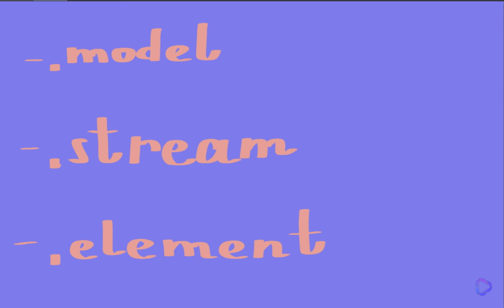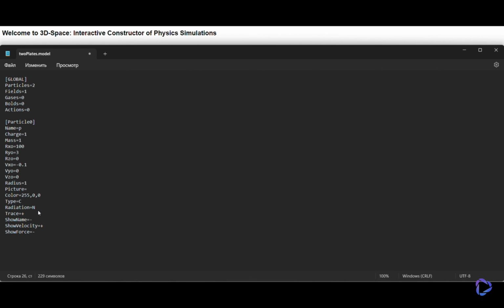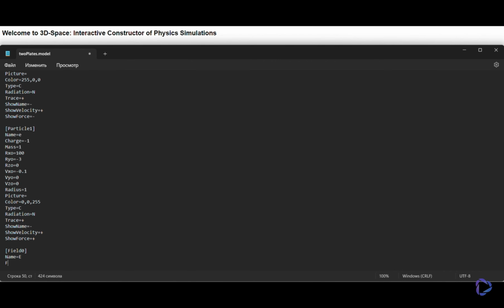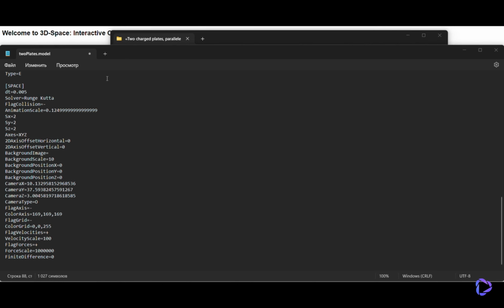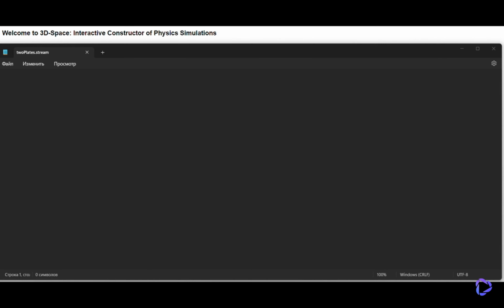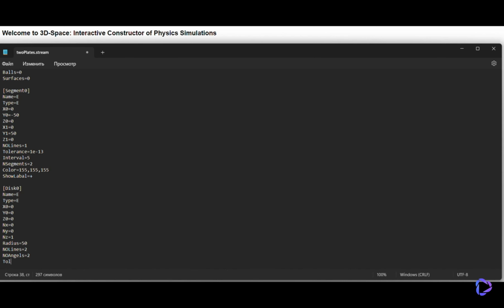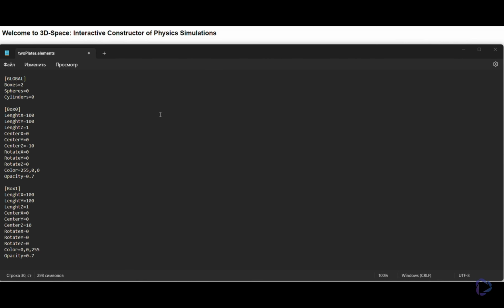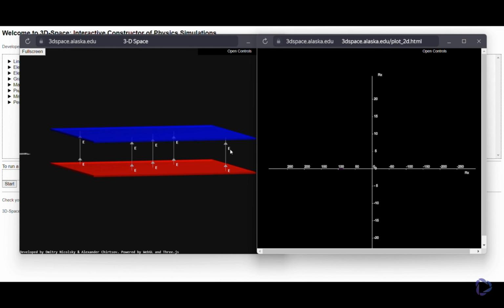Own model "Two charged plates, parallelepiped"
In this video we discussed in detail the description of our own model.

00:00 - Introduction
00:26 - Description of the condition
00:52 - .model file
01:06 - GLOBAL
01:43 - Particle0
03:25 - Particle1
03:54 - Field0
05:43 - SPACE
06:58 - COLLISION
07:10 - PLOT
08:46 - .stream file
08:57 - GLOBAL
09:37 - Segment0
11:40 - Disk0
13:50 - .element file
13:56 - GLOBAL
14:16 - Box0
15:42 - Box1
15:55 - The resulting model